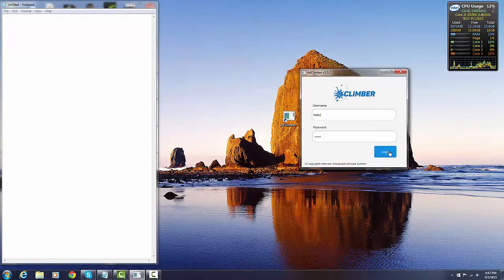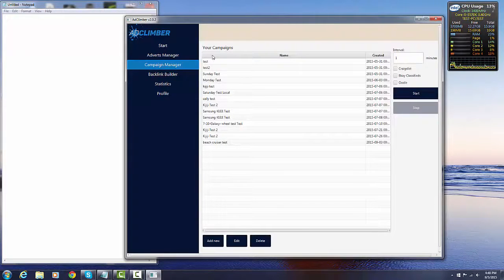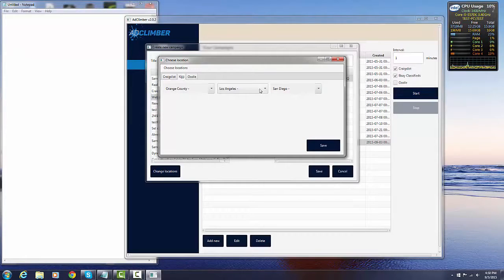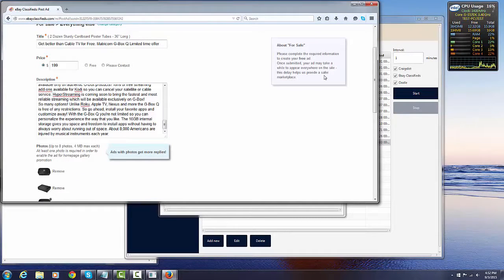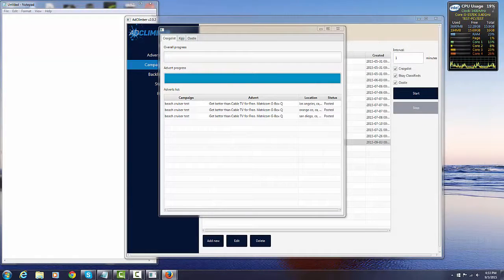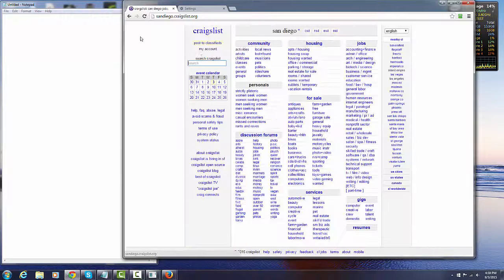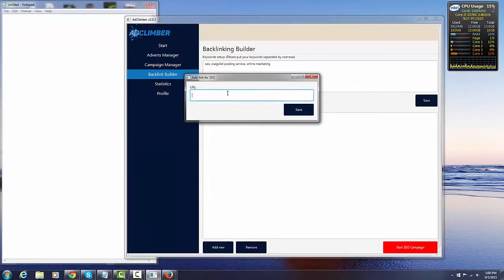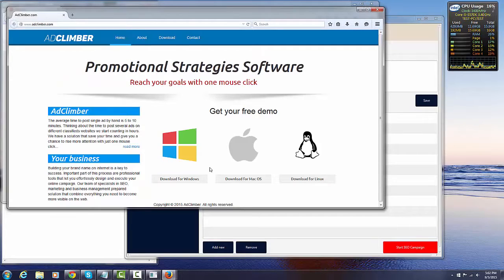MAC / Apple - Craigslist Auto Posting Software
Woodward Software is Proud to release, MAC Friendly Craigslist Posting Software
Ad Climber, Classified Posting Software,  Craigslist, Ebay, Oodle, and Google Plus Backlink Builder. Auto post to Craigslist and multiple other site.  This is the Best Classified Posting Software Available.

craigslist how often can you renew
craigslist renew
craigslist renew button missing
craigslist renew how often
craigslist renew limit
craigslist renew listing
craigslist renew not working
craigslist renew option
craigslist renew post everyday
craigslist renew software
craigslist renewal policy
craigslist posting software
how does posting on craigslist work
cheap craigslist posting service
cheap craigslist posting software
best craigslist tools
how to make craigslist ads
craigslist auto renew
cl auto renew